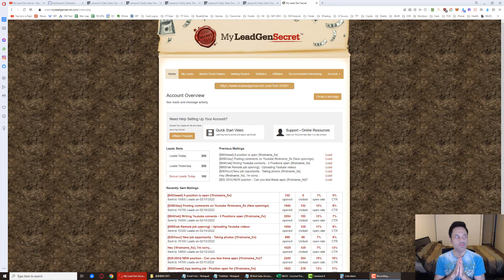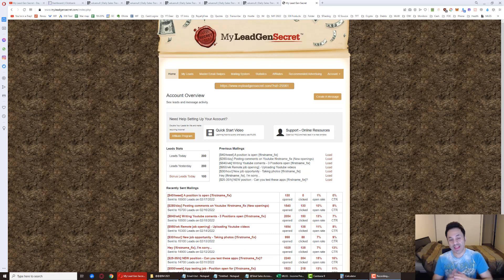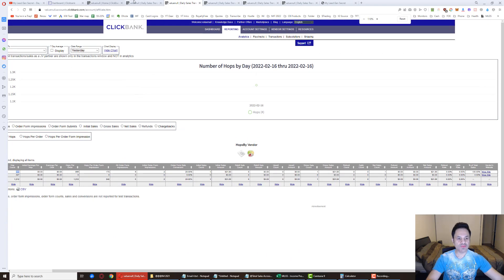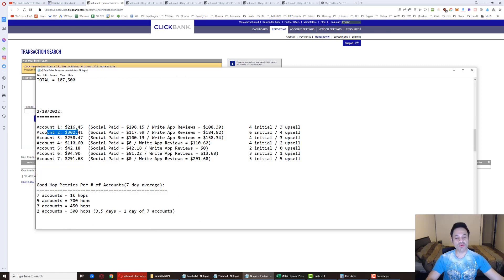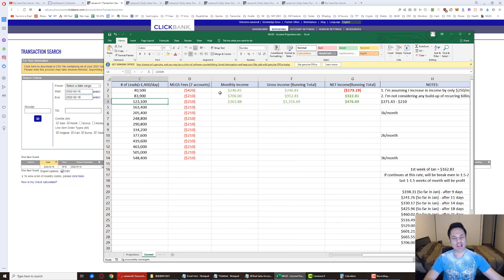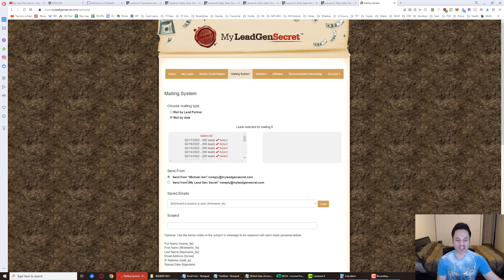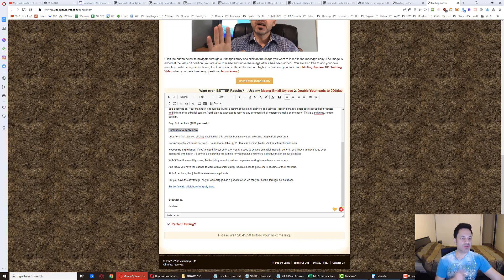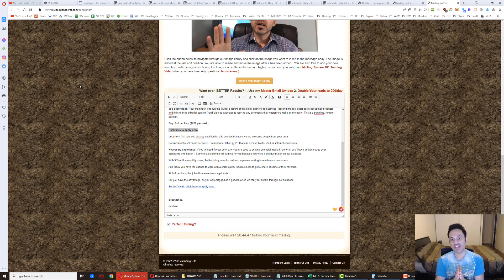My Lead Gen Secret - Day #80 Using Clickbank | Easiest Money You'll Ever Make on Clickbank in 2022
This is Day #80 of the My Lead Gen Secret case study.

Looking for the easiest money you'll ever make on clickbank in 2022? Well I gotta say, this system I've found is pretty damn easy.  I've been testing it out and its been profitable since month 2. Its a good Clickbank method for beginners because it's a pretty copy/paste method and sales start to come in(if you have a good # of accounts) by week 3-4.  Basically, you sign up for a free account at Clickbank and find products to promote for a commission in the Ebusiness & EMarketing category.  Find products that are high in gravity, then go to the affiliate resources website for that product you're promoting and find the provided email swipe files that the vendor offers (most have these).

Then it's a matter of signing up for 2(minimum) or up to 5(recommended) My Lead Gen Secret accounts to get between 300-900 leads a day to market the offer to. Make sure you chain the accounts one under the other though.  The first time you sign up, use the link above in this description, but for your 2nd account, use your own referral link from your 1st account, so your 2nd account is signed up under your 1st.  That way you get 100 bonus leads.

This is a cheap traffic source for affiliate marketing as it replaces the alternative of paying an autoresponder company and also paying for solo ads which can become pricey as you attempt to build your list.  As your list grows you will eventually have to pay more than $30/month for the autoresponder as well.  I currently have 43k leads and for a 50k contact list on GetResponse I'd have to pay $300/mo. I go over this in more detail in the video.

This is also one of the simplest ways to make ClickBank commissions for the new year in 2022 since it's just a matter of copying and pasting emails and it only takes 10 min out of your day.  This allows you to build a business on the side while using the rest of your time in the day to focus on making money from other avenues and develop those multiple streams of income.  Over time and with enough accounts, the amounts you'll make month after month will compound as it is just a numbers game.  Look into the video above and you'll see some of my conservative projections.  Like you, I am in the trenches, I just have 1 month ahead of those who have yet to start this small home based business, but things are looking very promising :)

As far as what I'm doing with MLGS, I'm running 7 MLGS accounts(+1,400 leads/day because I have a referral on my 7th account which otherwise would only generate 100).  You don't have to go as crazy as I did, min 2 accounts, 5 recommended.  I started back on Nov 30th, 2021, and I'm growing at a rate of +42k new leads each month that goes by.  The goal is to hit 2k+/month with this ASAP, let's see how this goes...

I've made some projections as far as profitability is concerned and if things continue as they have in the first month, this looks like it's going to turn out to be a profitable traffic source for affiliate marketing.